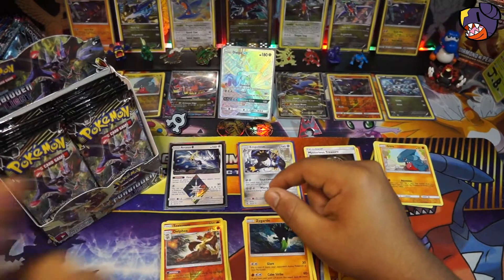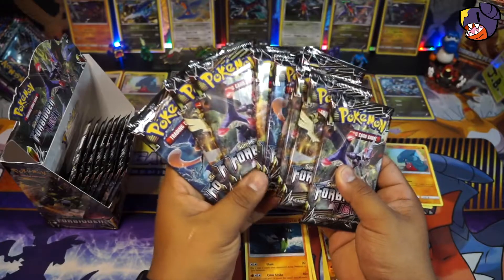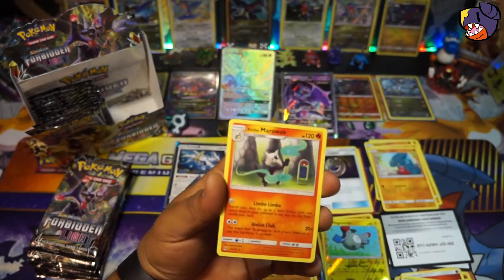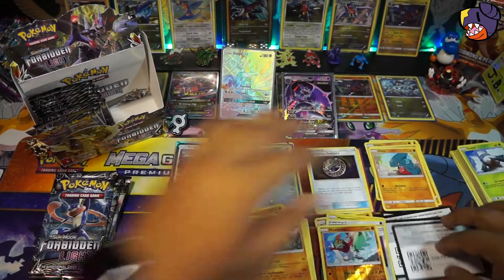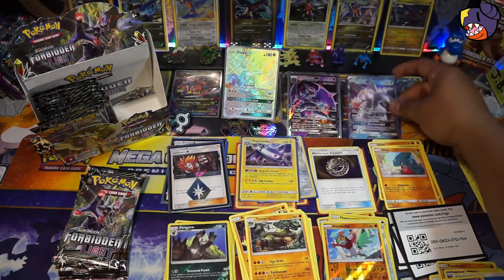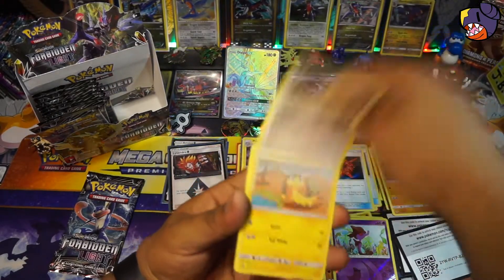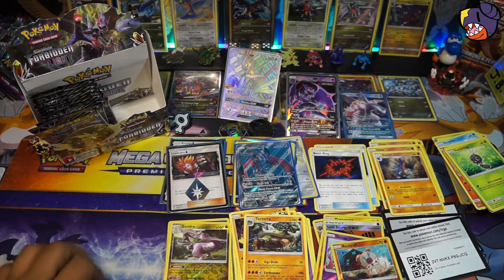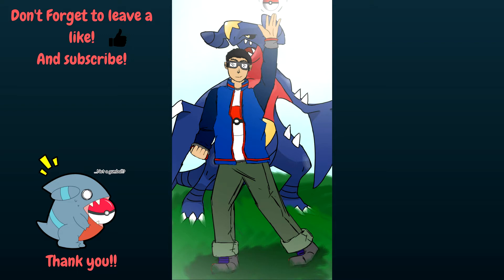Forbidden Light Booster Box | Part 3 | We finally got it!! Insane First Pack Magic!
Today we continue our Forbidden Light Booster Box part 3! We get some pretty insane pulls! And a card weve been wanting finally got pulled!!

I'll make sure to respond as fast as possible!

Otherways to support me:
(I have 3 tiers, come check them out!)

Song throughout:

GlitchxCity - The XX Year Journey (Pokemon Remix)
Support GlitchxCity: